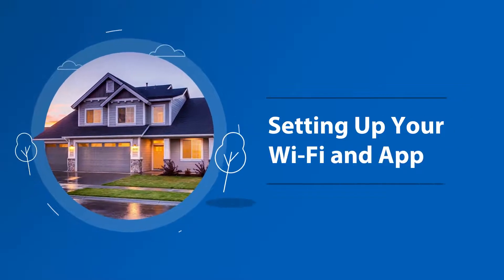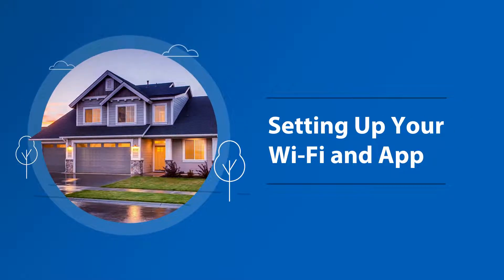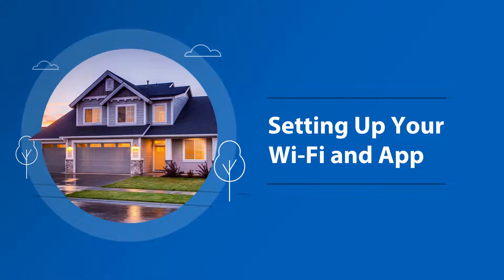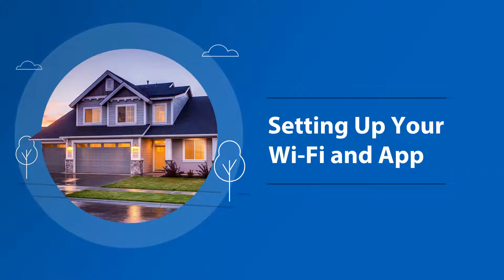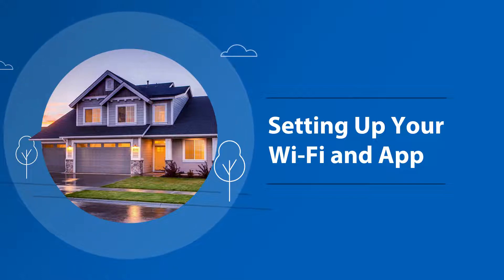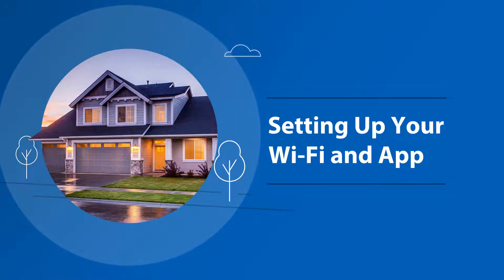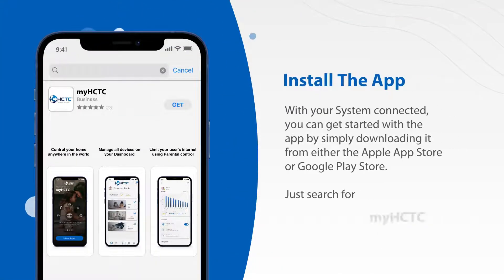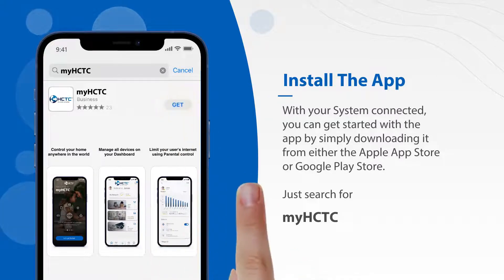Setting up your wifi and app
Set up your local wifi with your unique password. Monitor and manage all of your connections.